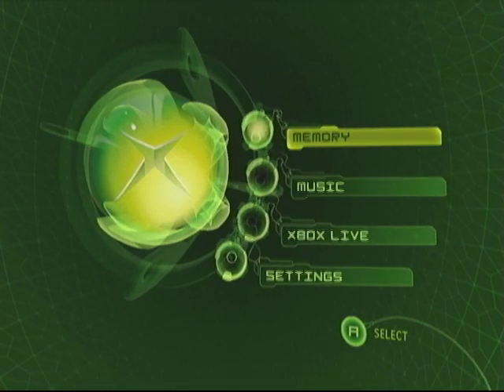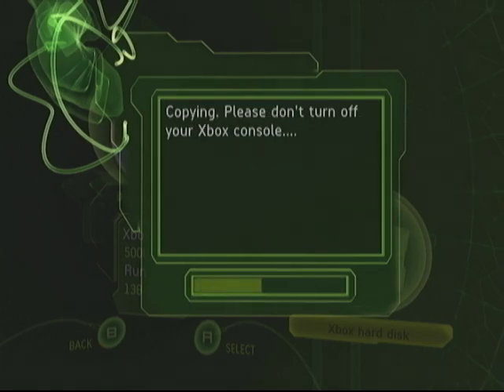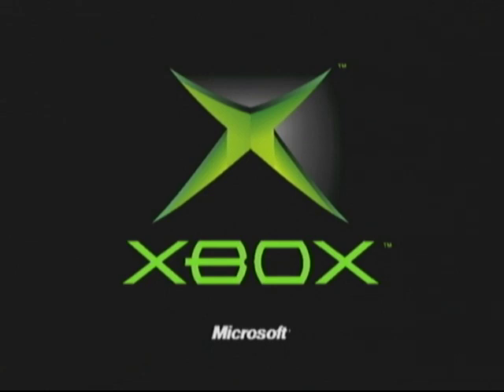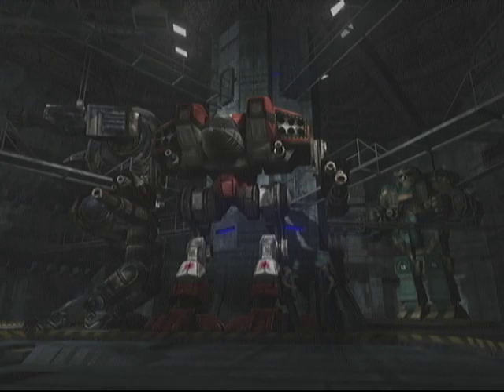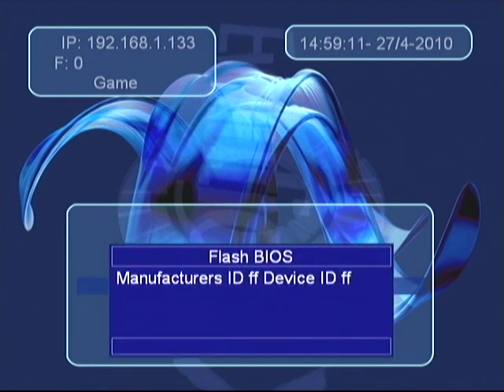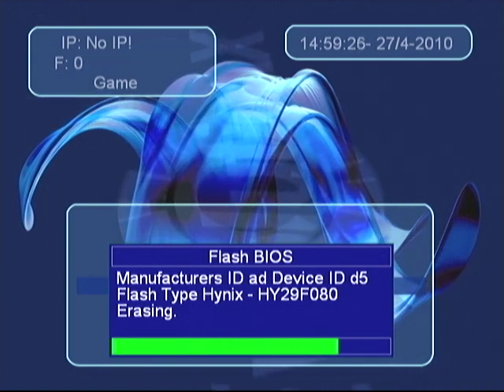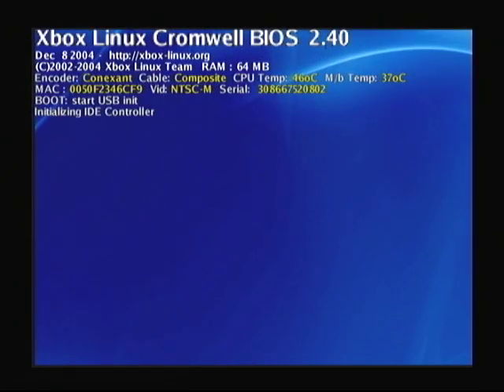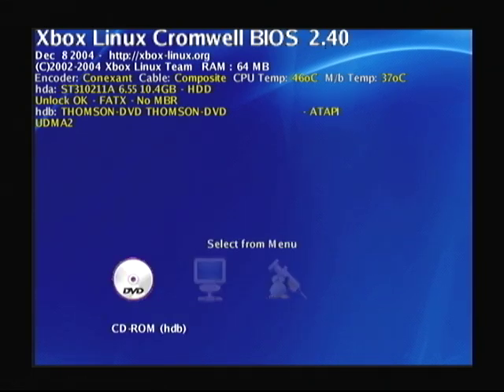Flashing the Xbox TSOP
**Pre-Warning Do NOT attempt to flash your xbox unless you understand how to allow write access to your TSOP.  Also I am not responsible if you break your xbox.**

This is video shows how you flash your xbox's TSOP.  There are my ways of doing this.  This is a straight forward approach on booting to a Mech Assault exploit and using EvolutionX to flash the TSOP.  As I mentioned in the video you will have to have a way to transfer this save game exploit over.  I used a USB conversion cable and an old 128MB flash drive, which I formated into the FATX Filesystem.